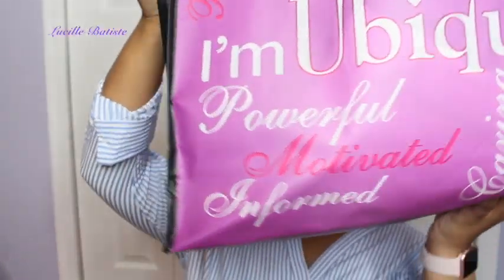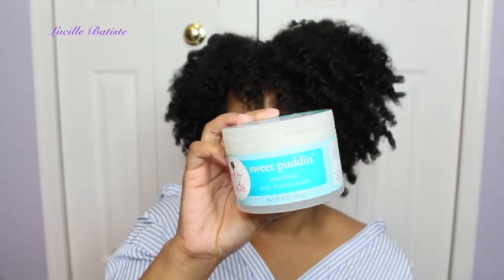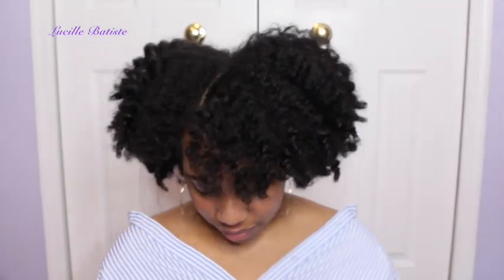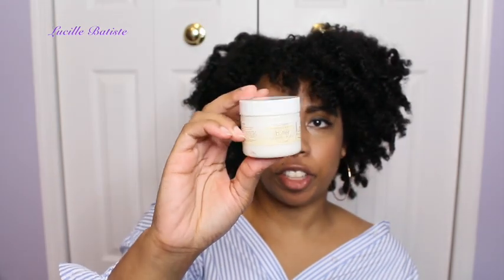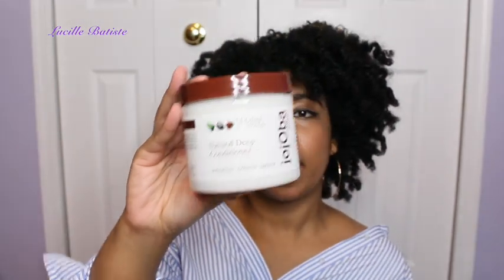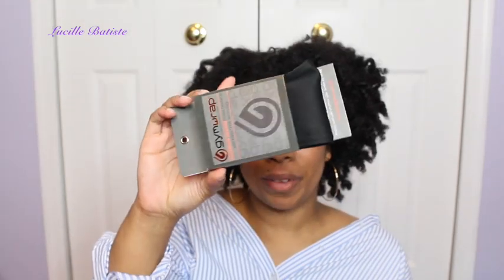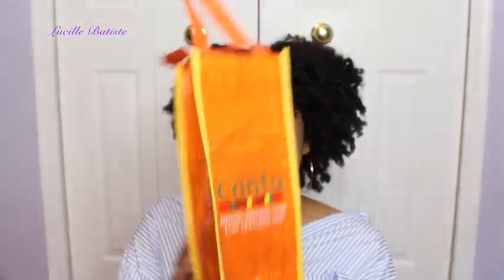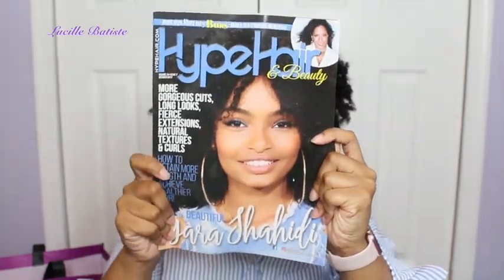HUGE Natural Hair HAUL | 2017 Ubiquitous Hair Expo | Camille Rose Naturals, Mielle Organics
Hey LOveBugs ! Today I'm bringing you all my hugeeeee haul from the 2017 Ubiquitous Hair Expo in Washington D.C!

Interested in receiving cash back on your online shopping purchases?
Sign up for Ebates below!

Have you tried Ipsy Monthly subscription Glam Bags?! Check them out only $10 a month!